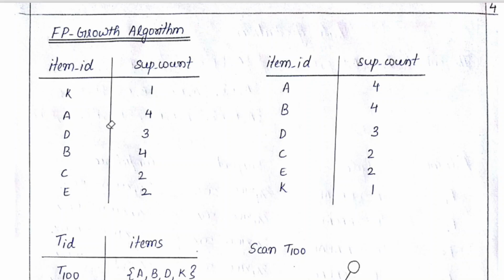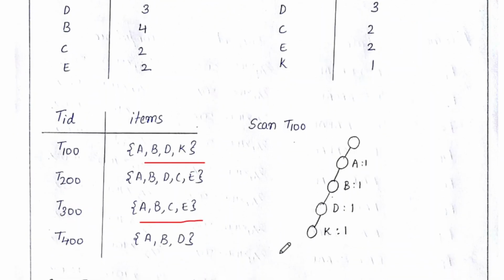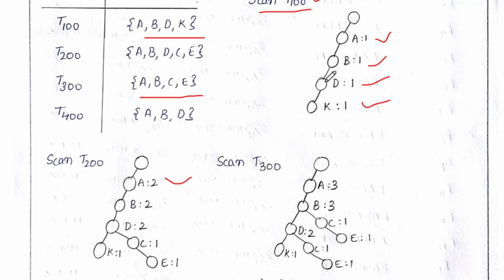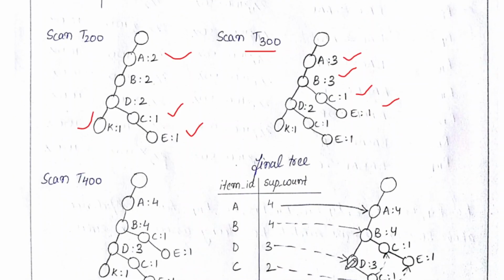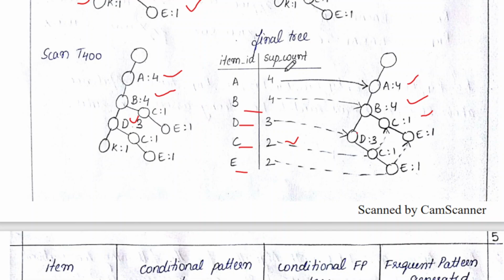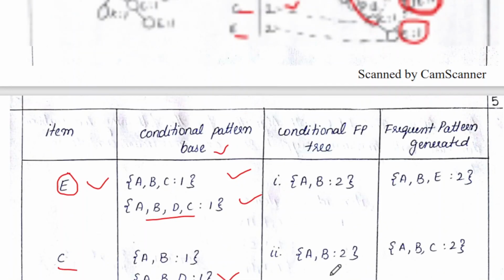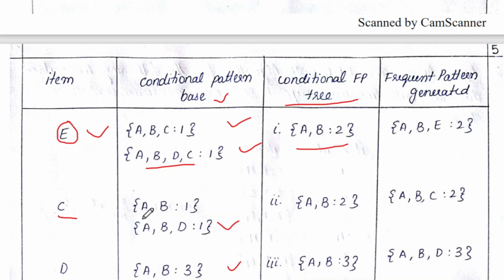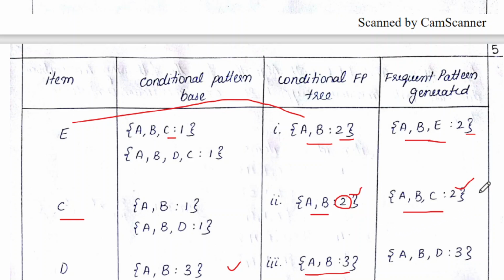FP GROWTH ALGORITHM WITH SOLVED PROBLEM IN EASY WAY FOR JNTUH BTECH CSE,IT,DS,AIML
FREQUENT pattern growth algorithm association rules#fp growth#problem#solved#frequent item set#data mining#example#data#btech#cse#IT